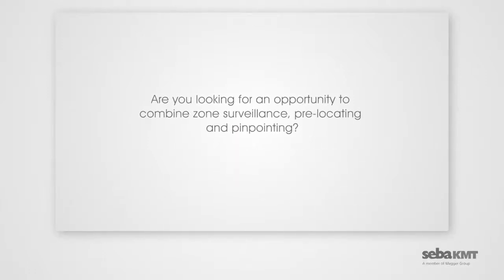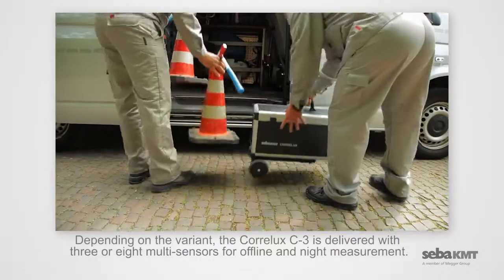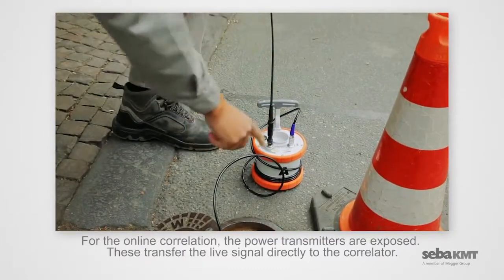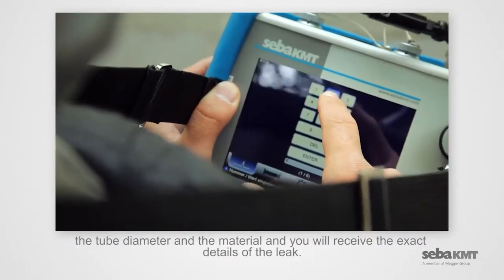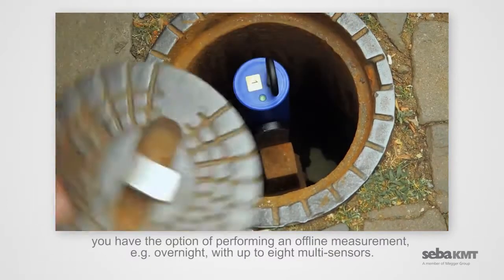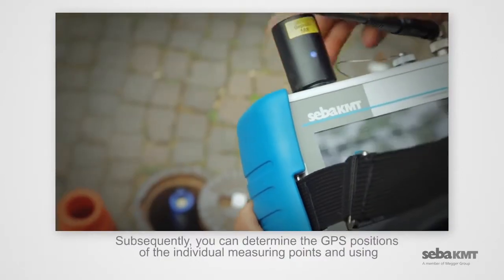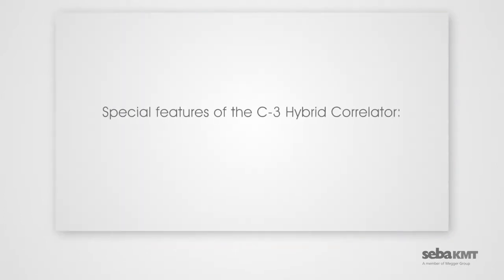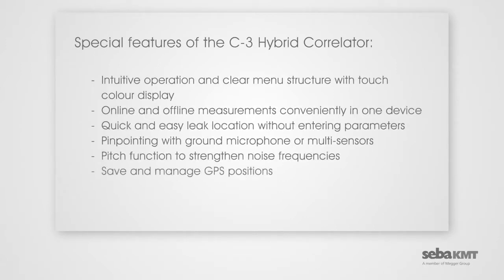CORRELADOR COMBINADO PARA LOCALIZACION DE FUGAS DE AGUA Correlux C 3 Hybrid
Presentamos el Correlador Correlux C 3 Hybrid de SEBA KMT , la más alta tecnologia en un correlador para la localización de fugas de agua en la red de saneamiento y tuberias de todos los tipos y medidas.